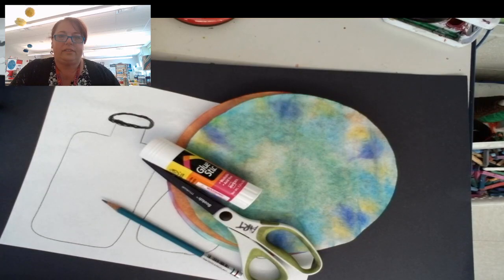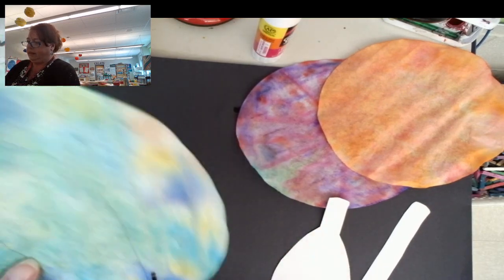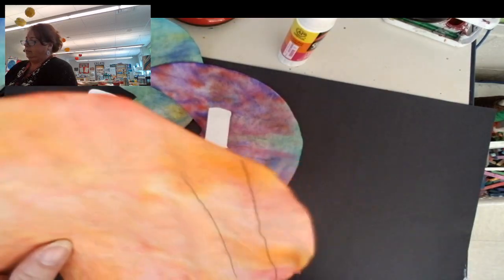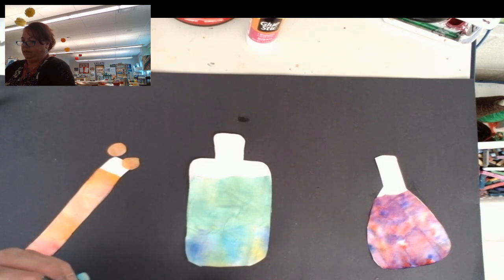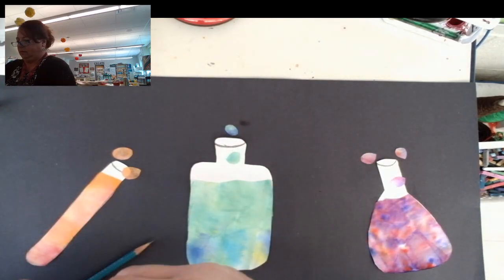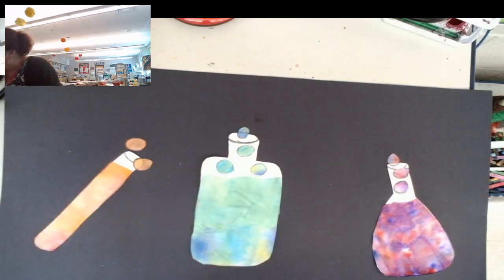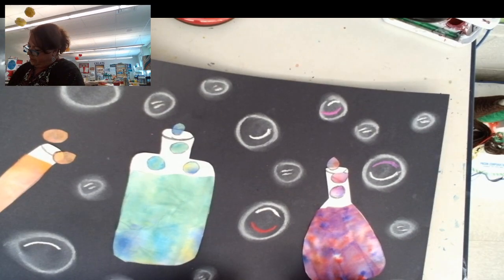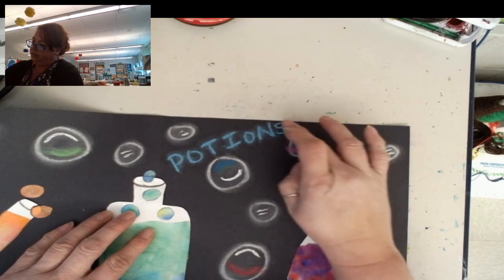2nd cyber lesson 4 potions part 2